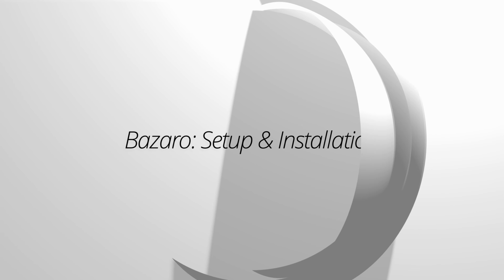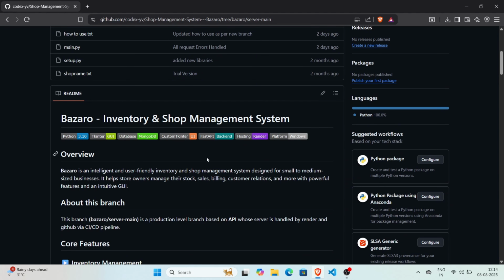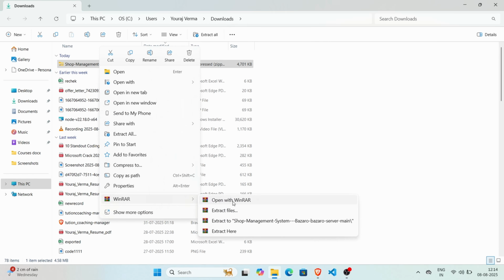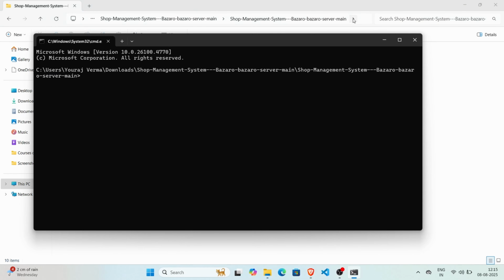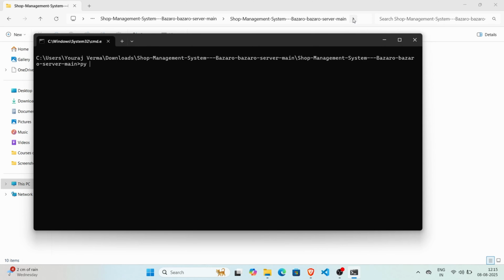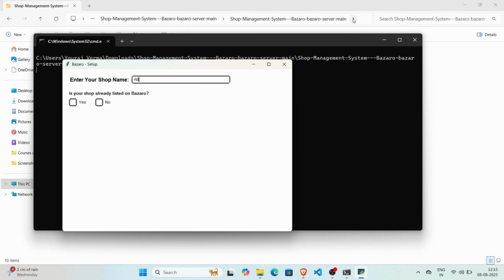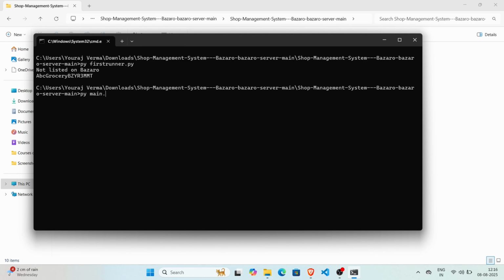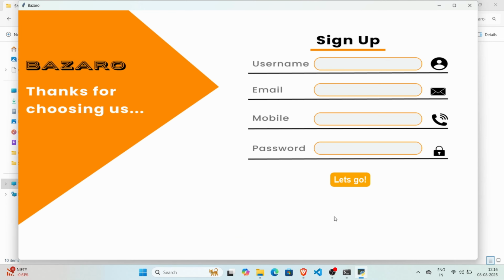Bazaro is Here! Shop & Inventory Management Made Simple | Python + FastAPI + MongoDB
🚀 Bazaro is Finally Here! 🎉

After weeks of development, optimization, and bug fixes 🐛, Bazaro – Inventory & Shop Management System is officially ready for production.

In this video, I’ll show you how to install and set up Bazaro step-by-step so you can start managing your shop or business in just minutes.

✅ Features:

Lightning performance ⚡

Error-proof handling ✅

Real-world business ready 🏪

Built for speed & simplicity

💡 Tech Stack: Python + FastAPI + MongoDB + Render Hosting

Whether you run a small shop, retail store, or online business, Bazaro makes inventory tracking, sales management, and shop operations simpler, faster, and smarter.

📹 Next video: How to Sign Up & Log In on Bazaro – don’t miss it!

GitHub Link:  See pinned comment!